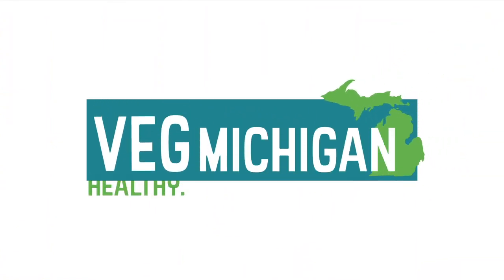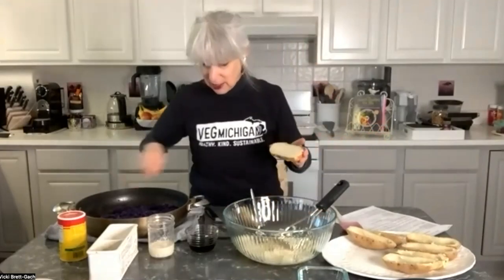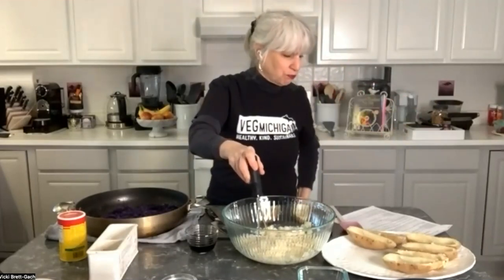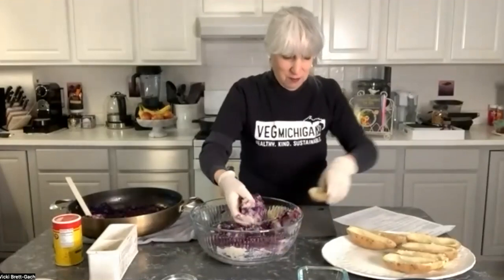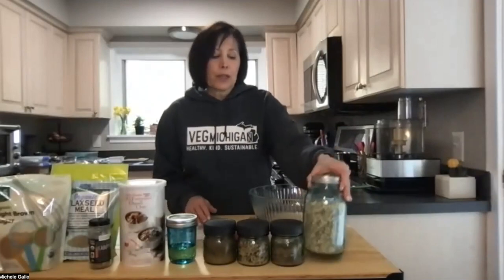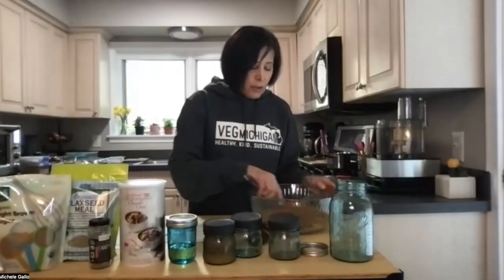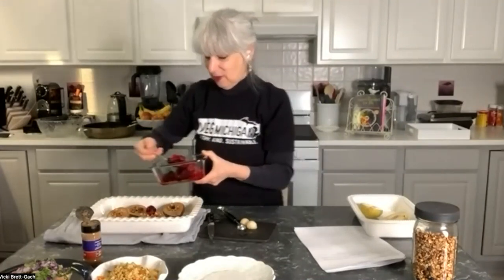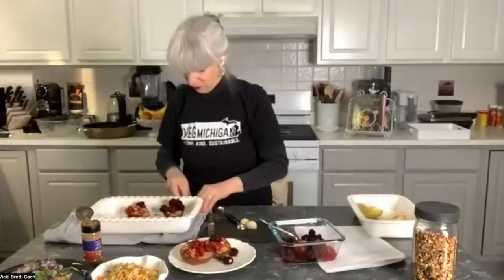How to Cook Plant-Based on a Budget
LEARN MORE ABOUT VEGMICHIGAN